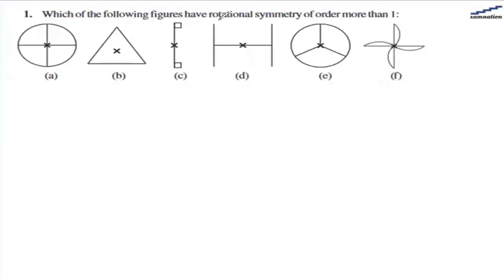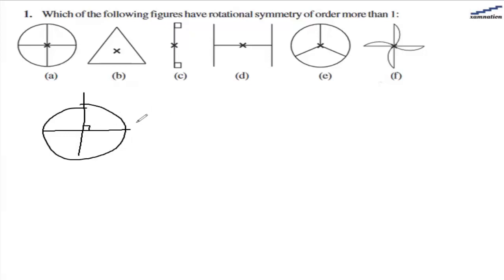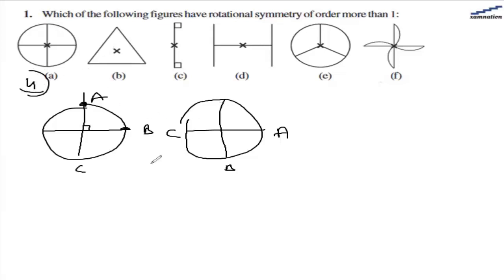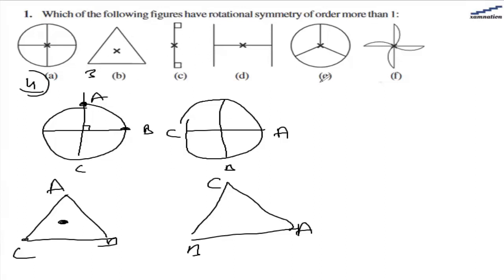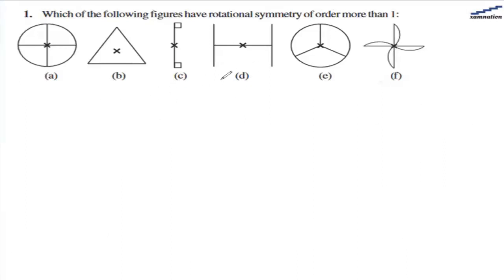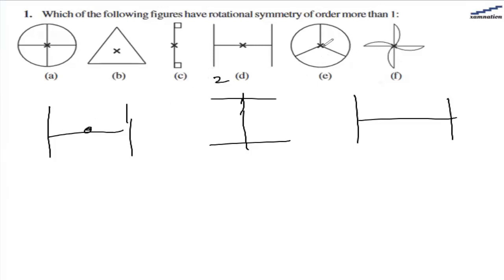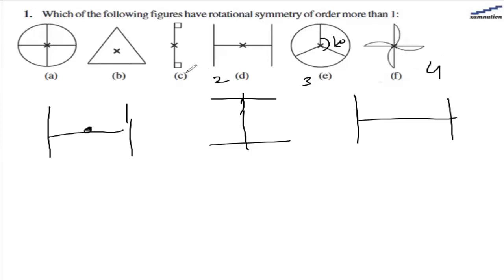Class 7 Maths - NCERT solutions , Symmetry chapter Exercise 14.2 Q1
✔️ Class: 7th
✔️ Subject: Maths
✔️ Chapter: Symmetry
✔️ Exercise: 14.2
✔️ Question: 1

Which of the following figures have rotational symmetry of order more than 1